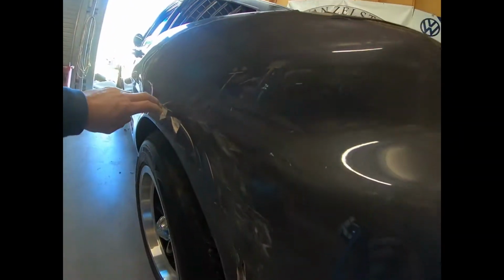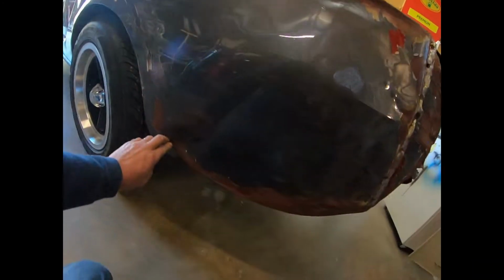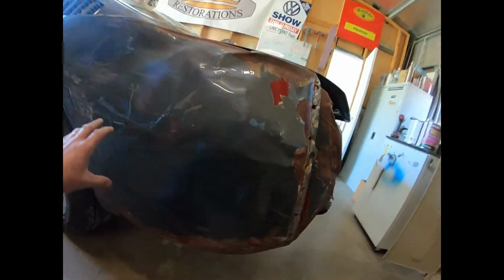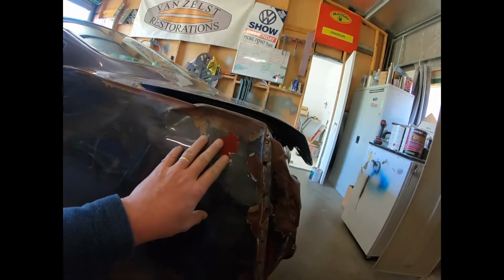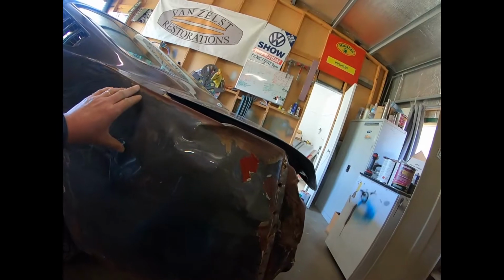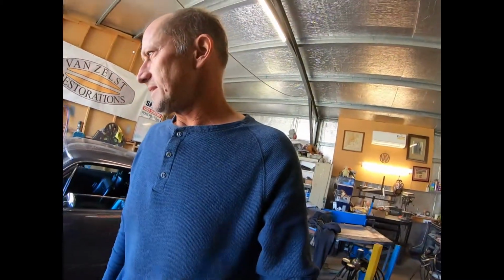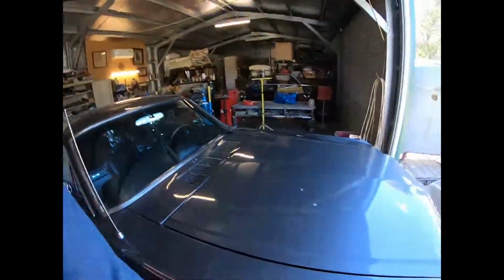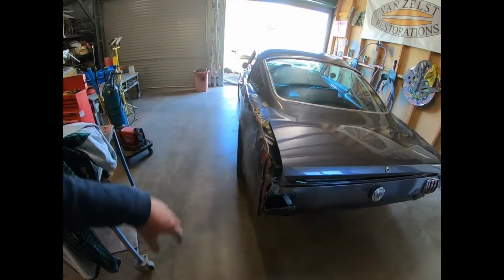Project Ava - Ford Mustang Repair Part 1